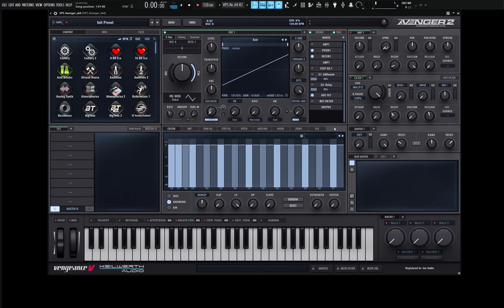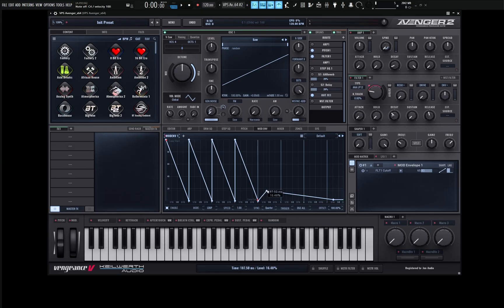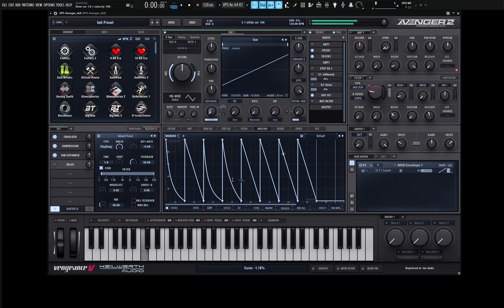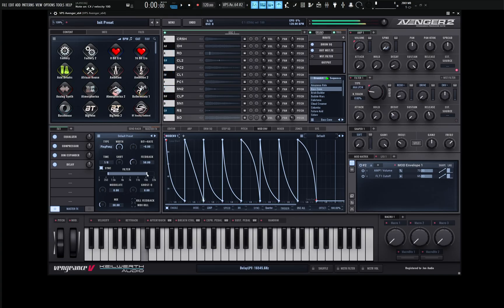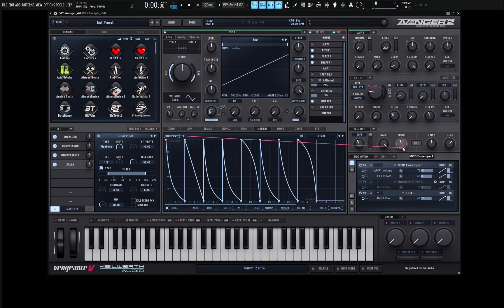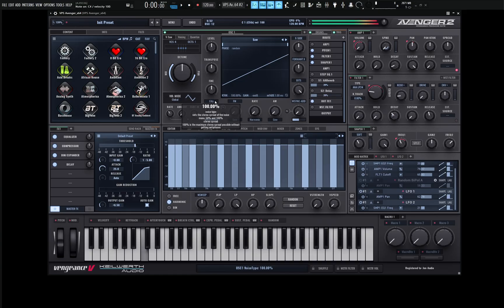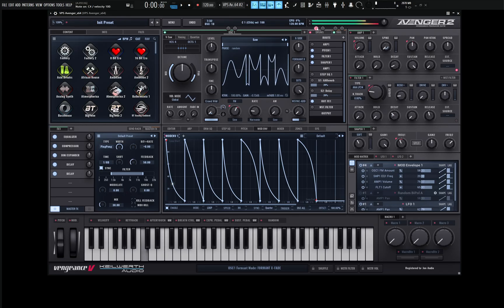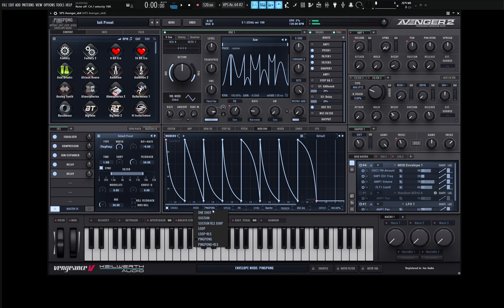Create Rhythmic Presets in Avenger 2 Using Mod Envelopes | Sound Design Tutorial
Today, we're jumping into VPS Avenger 2 to explore how to create rhythmic presets using Mod Envelopes in fun and creative ways. These envelopes are incredibly powerful tools that let us shape sound over time — not just in pitch or volume, but across almost any parameter.

In this tutorial, we’ll use modulation envelopes to generate dynamic, rhythmic movement across filters, effects, and more. By syncing these mod envelopes to tempo and creatively applying them, we’re able to transform even static sounds into driving, pulsing, and groove-based elements.

To showcase the full potential of these rhythmic presets, we’ll also layer in a drum groove — giving you a clear idea of how these patches can sit perfectly in a mix and add motion to your tracks.